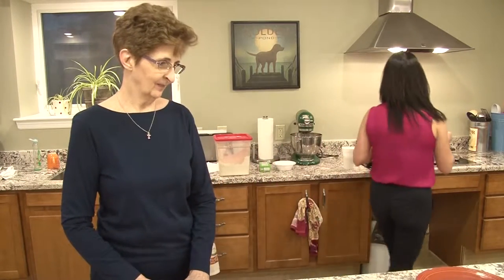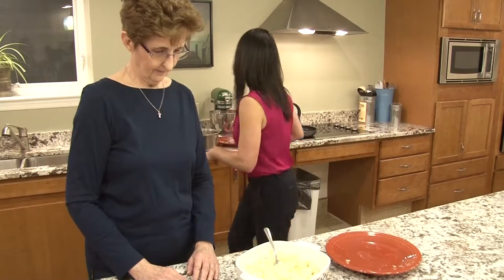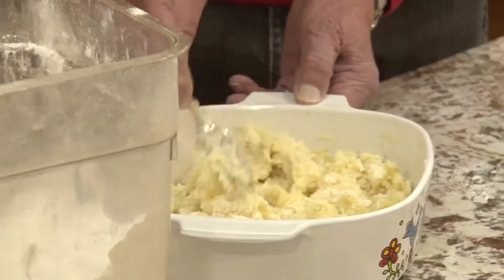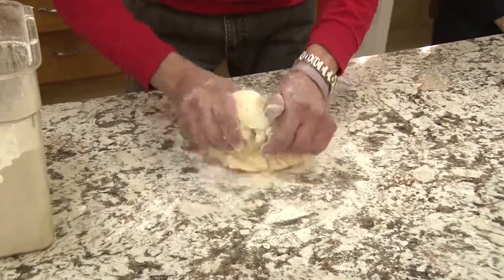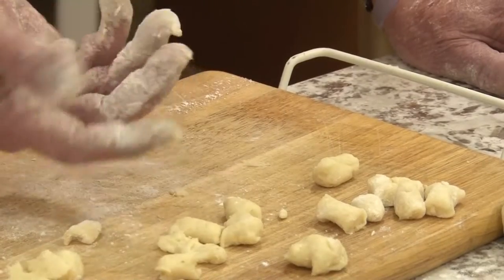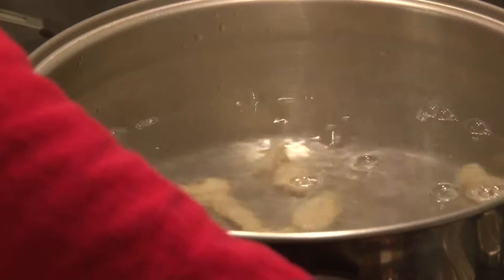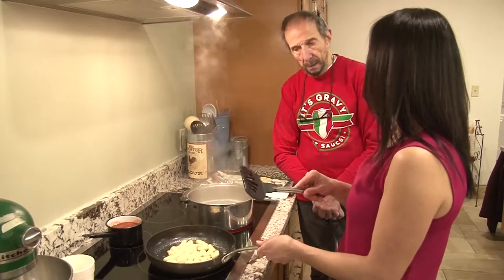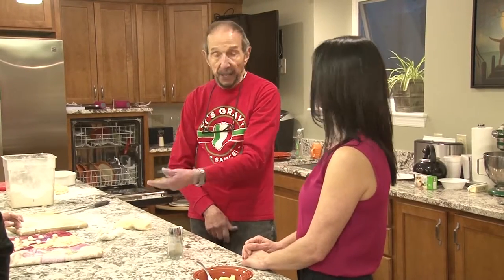Golden Pan: Potato Gnocchi